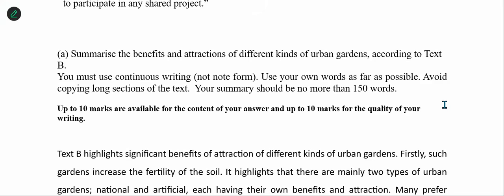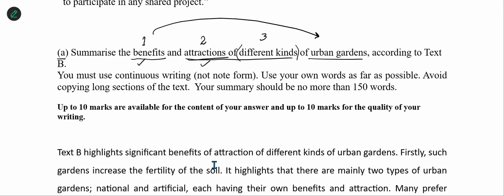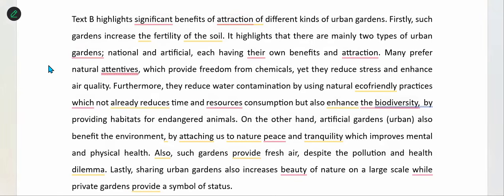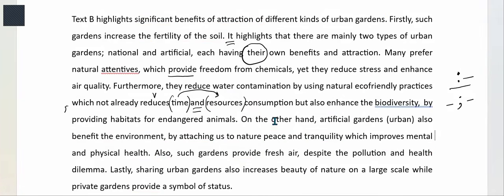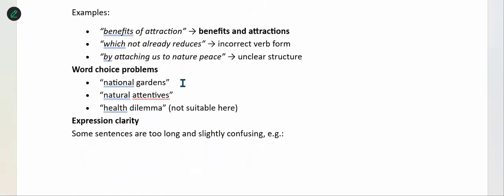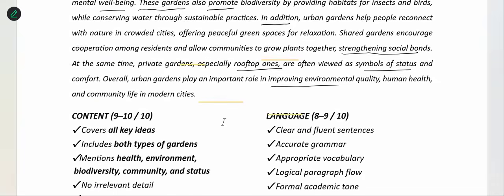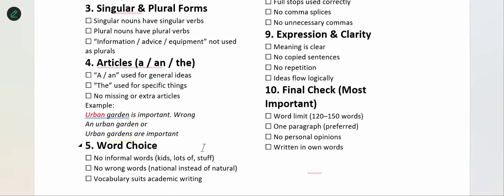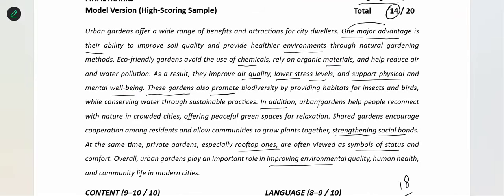O Level English 1123 Summary Writing | Full Guide with Examples | Score 17+ Marks (P1 Reading)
O Level English 1123 Summary Writing | Full Guide with Examples | Score 17+ Marks (Paper 1 Reading)
How to Write Summary – O Level English 1123 | Examiner Tips

Summary Writing Made Easy | O Level English Paper 1

Get Full Marks in Summary Writing | O Level English 1123
In this video, you will learn how to write a perfect summary for O Level English 1123 Paper 1.
This comprehensive 15-minute guide explains summary writing step by step, complete with examples, common mistakes, and examiner tips.

What you will learn:
• How to write a summary correctly
• Summary writing rules for O Level English
• How to score 15+ marks
• Common grammar mistakes to avoid
• Sample summary explained
• Cambridge marking criteria explained

This video is specially designed for O Level students who want to improve their writing skills and score high in exams.

Best for:
O Level English 1123
Cambridge students
Summary writing practice
Exam preparation

Watch till the end for important examiner tips!